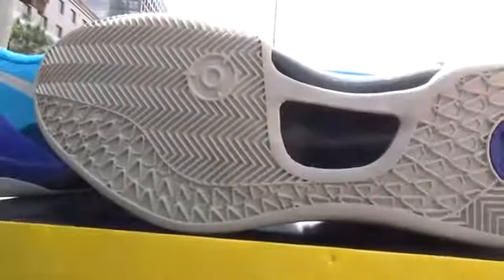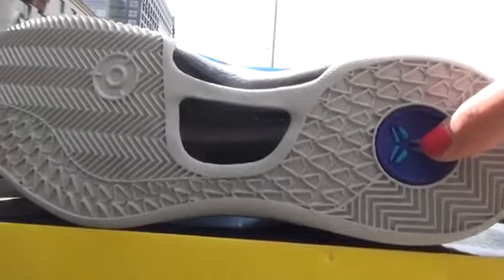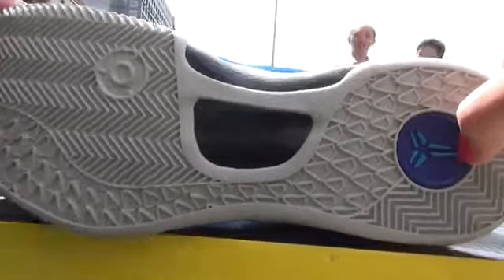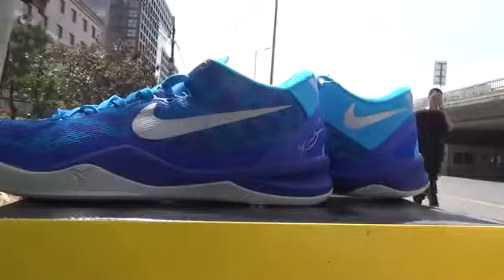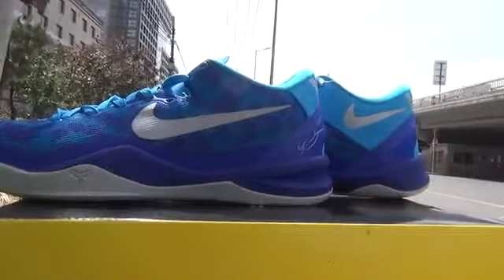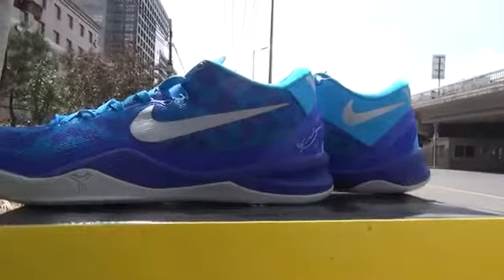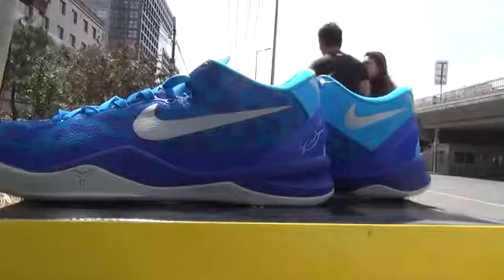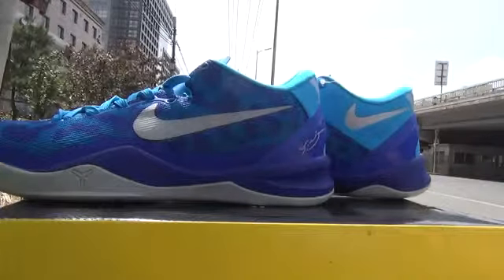AAA cheap replica Kobe 8 Blue Lights sneaker unboxing review for cheapbestmall net